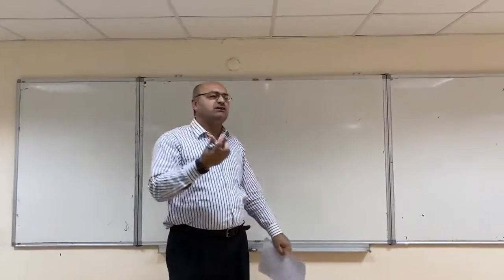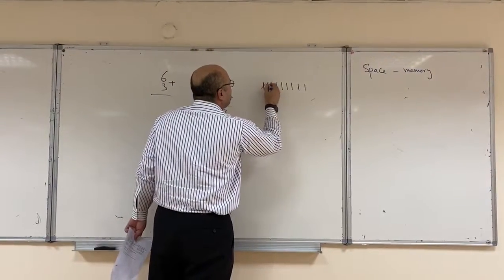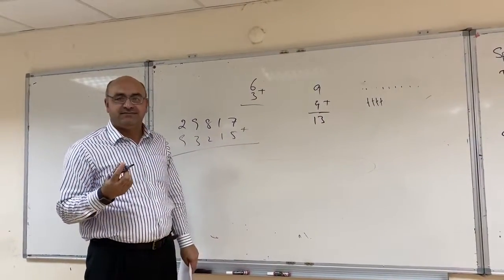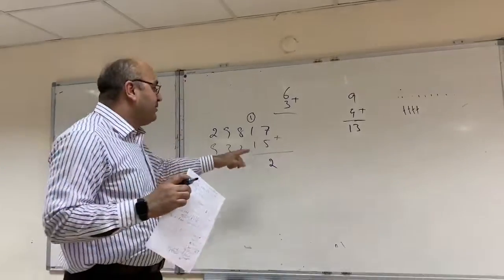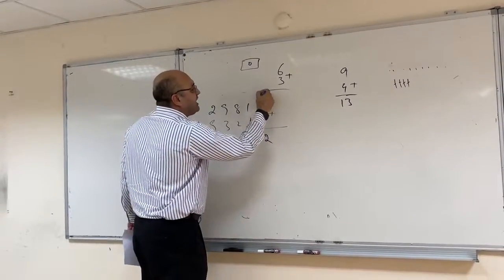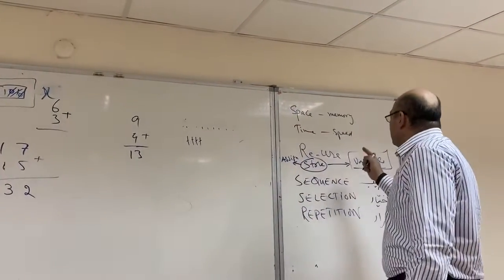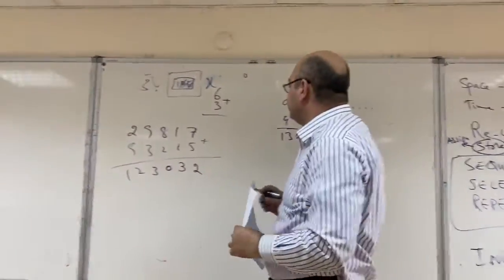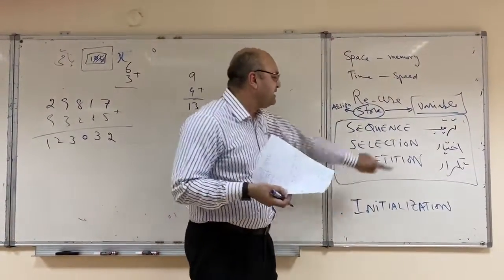one school days’ example to introduce the basic terms used in algorithms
A preamble to introductory course on algorithms and programming

Apologies for the quality of video as we do not have access to professional video recording